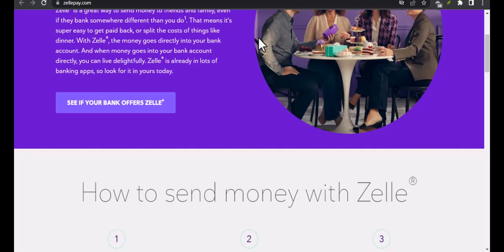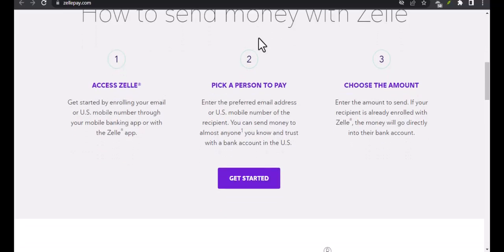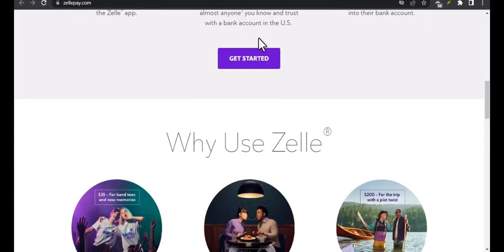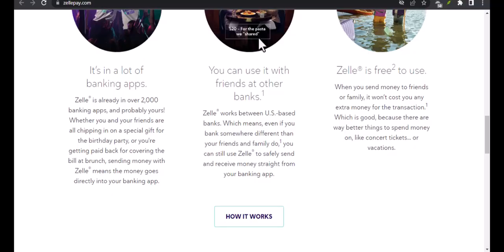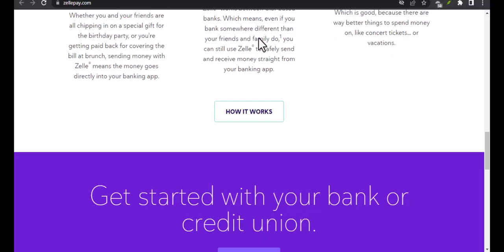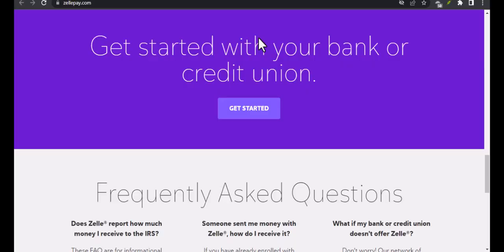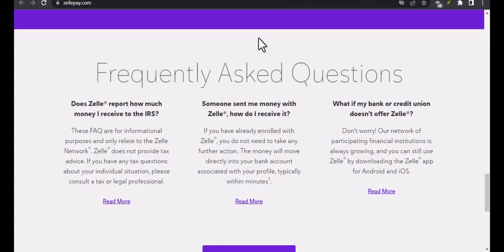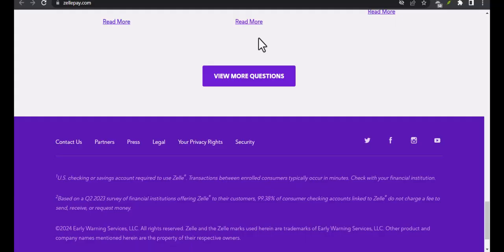How to Pay Someone with Zelle – Send Money Instantly from Your Bank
In this video, we talk about How to Pay Someone with Zelle – Send Money Instantly from Your Bank

Want to send money quickly without using cash or third-party wallets? In this video, I explain how to pay someone with Zelle directly from your bank account. I also cover transfer limits, common mistakes, security tips, and what to do if a payment goes wrong. If you are looking for a fast, bank-to-bank way to send money in the US, this guide walks you through the full process step by step.

Keywords (comma-separated)

how to pay someone with zelle, how to send money with zelle, zelle payment tutorial, zelle transfer step by step, send money from bank with zelle, zelle app explained, zelle bank transfer, zelle payment limits, zelle safety tips, how zelle works, zelle money transfer guide, instant bank transfer zelle, pay someone using zelle, zelle for beginners, zelle supported banks

Thumbnail Prompt

A clean, high-contrast YouTube thumbnail showing a smartphone with the Zelle logo on screen, money transfer arrows moving between two bank icons, bold readable text saying “Send Money Instantly”, modern flat design, bright background, professional fintech style, sharp focus, minimal clutter, optimised for mobile viewing.